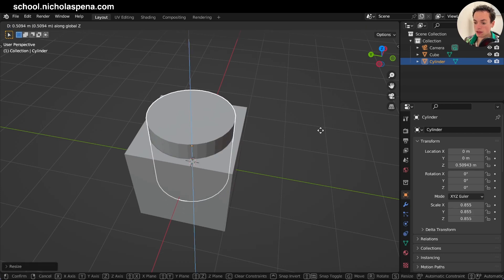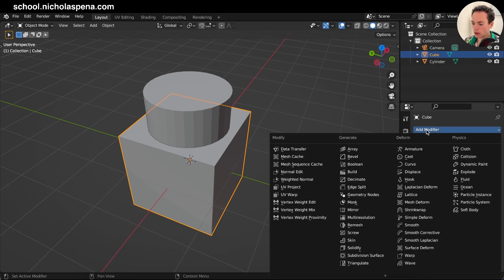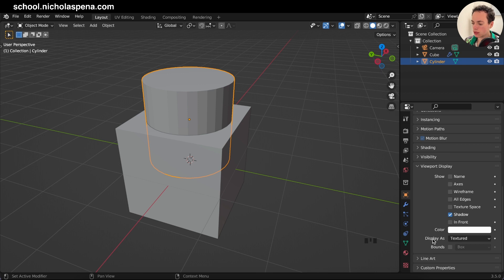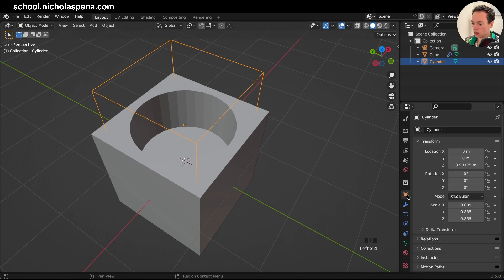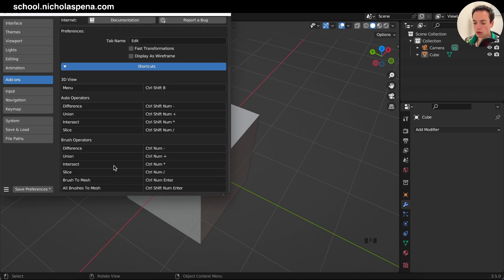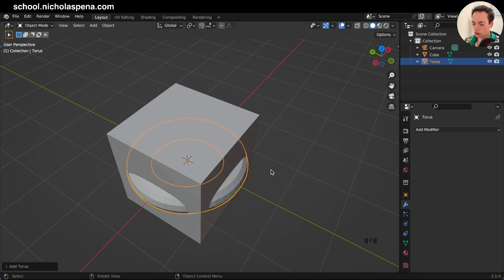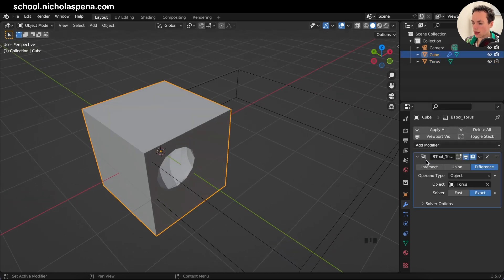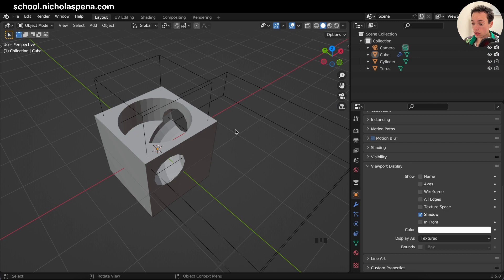3D Modeling Tutorial : How to boolean (+ one click shortcut) | Blender